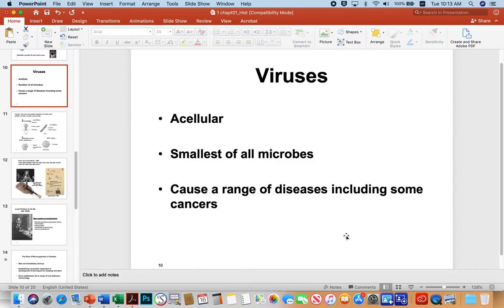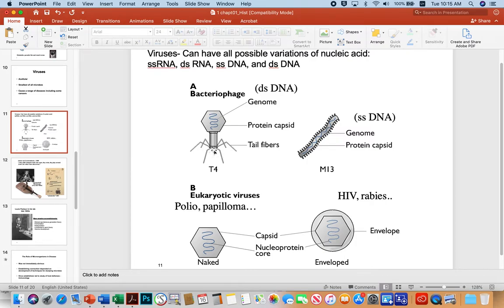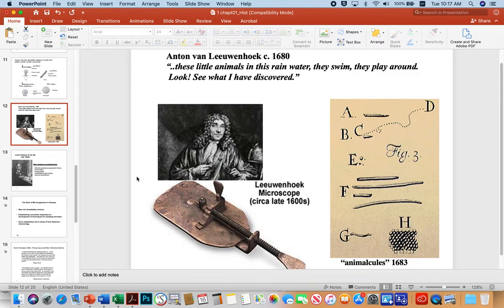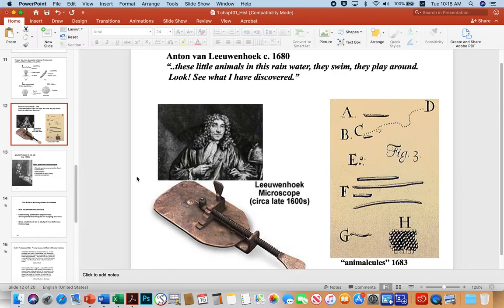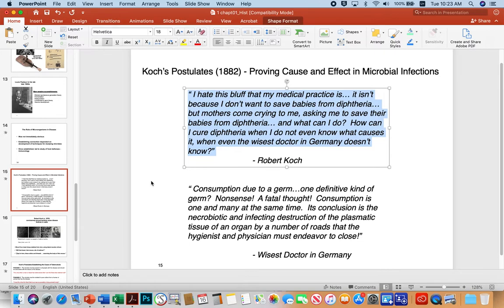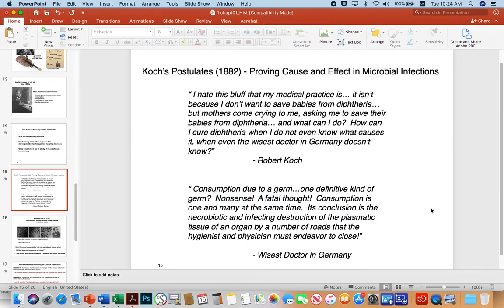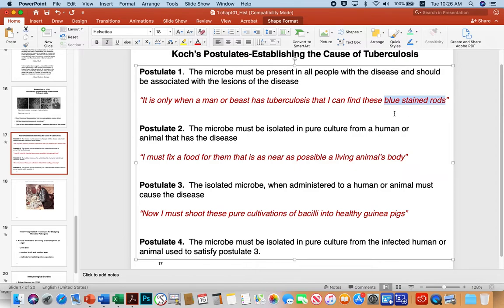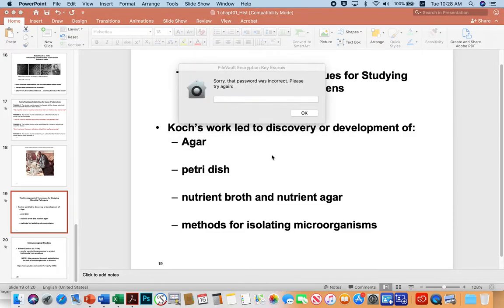MCRO 221 Lecture 1 Diversity History Slides 10-19b(Dr. Pat Fidopiastis)